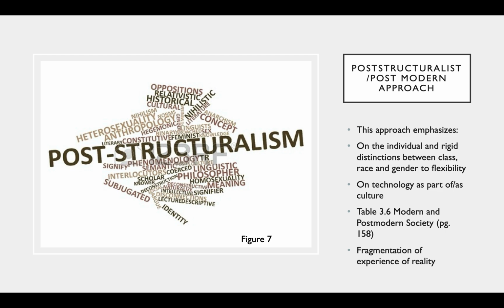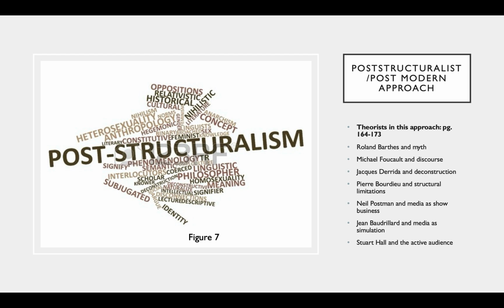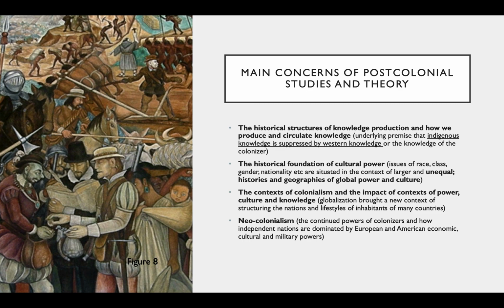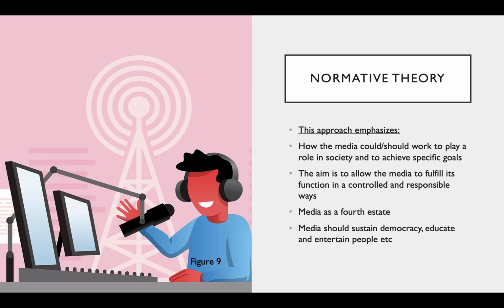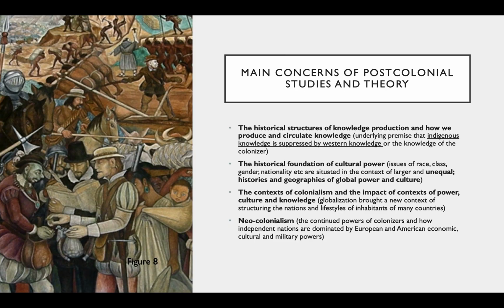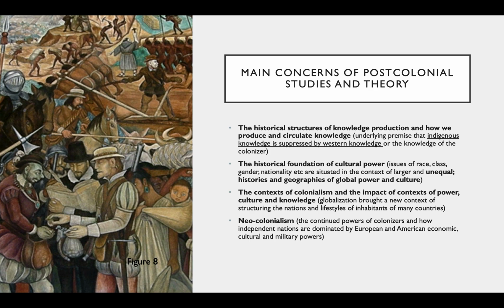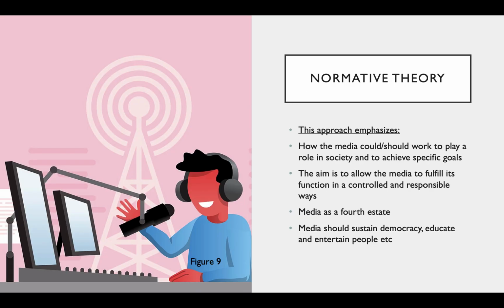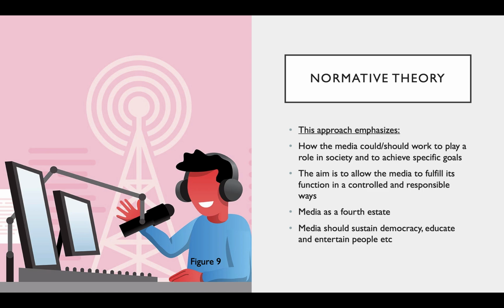Theoretical Approaches to Mass Communication Part 2 4 56min